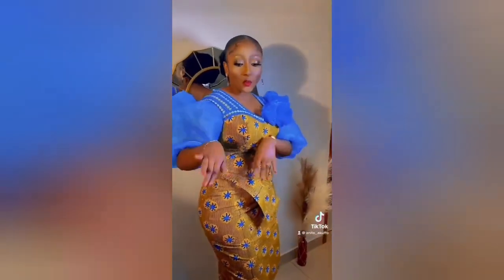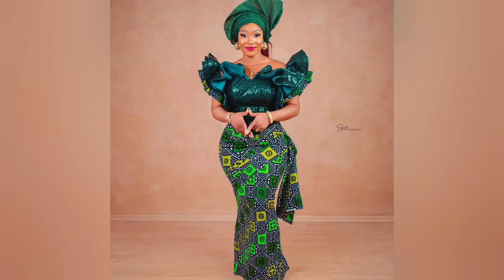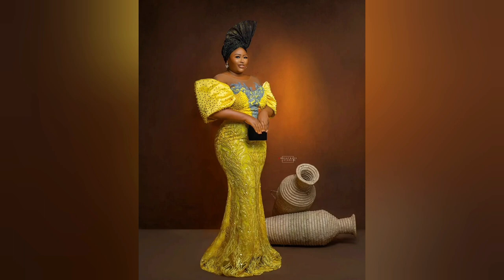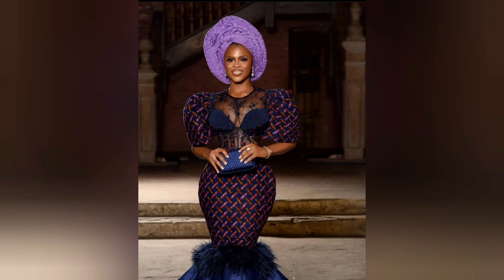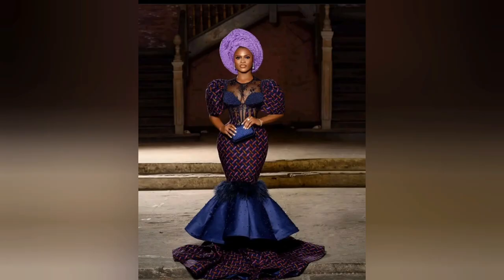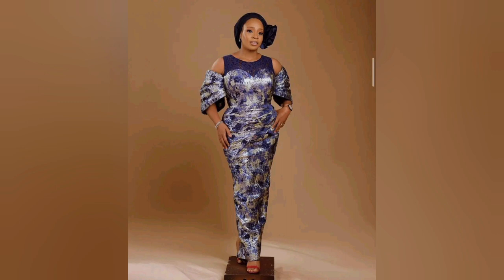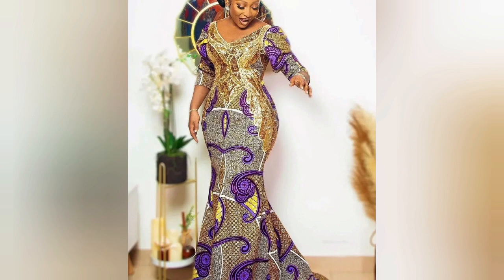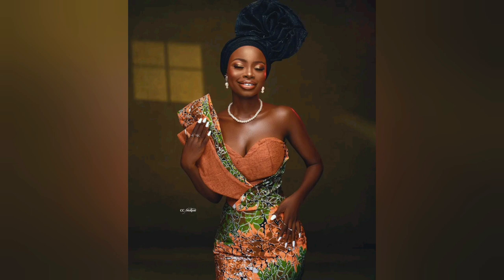New Trends African Styles in Lace And Ankara, Long Skirt And Blouse Styles Most Beautiful Stylish